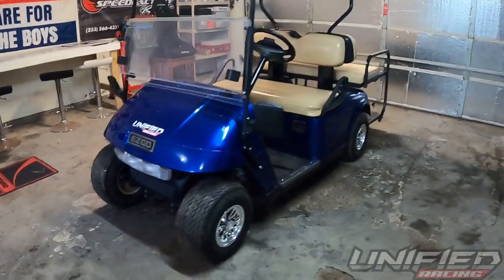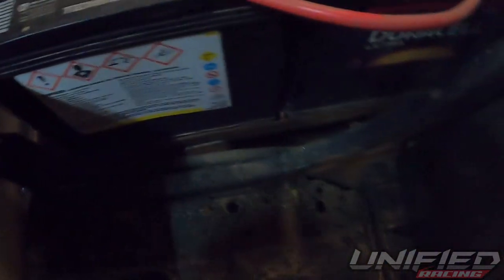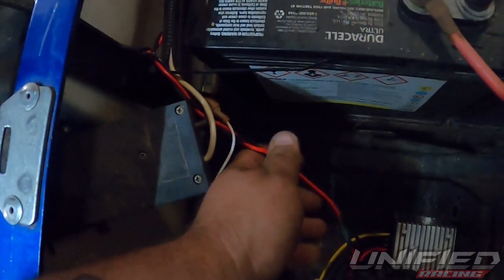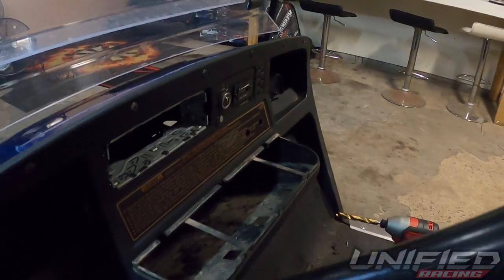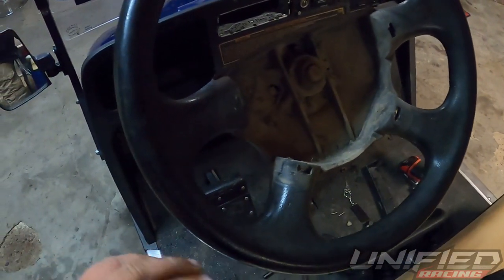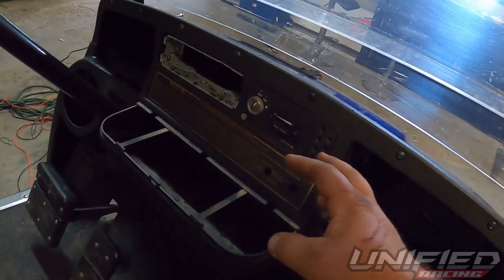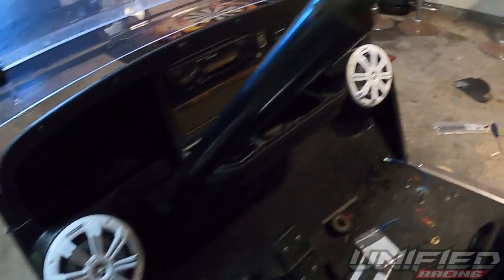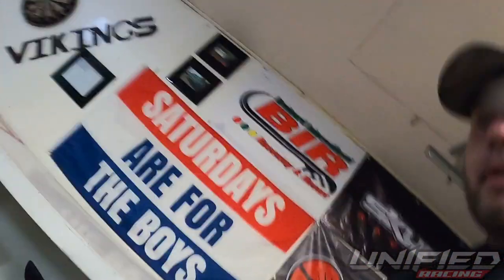EZGO Golf Cart Radio Install And Upgrades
Bought a golf cart to cruise around at the race with but it was lacking some essentials.

Comment with any questions if you want a little more details on how things were mounted or wired up.